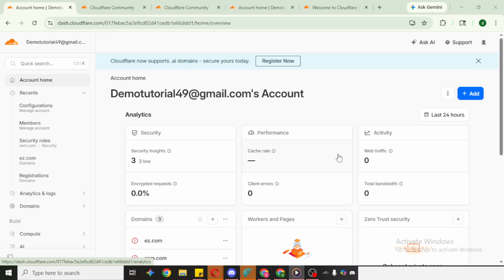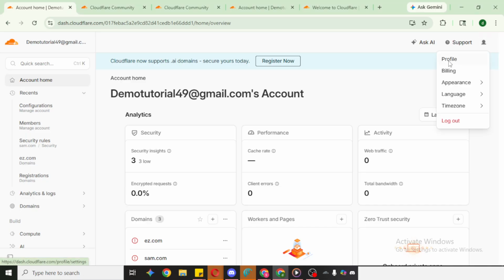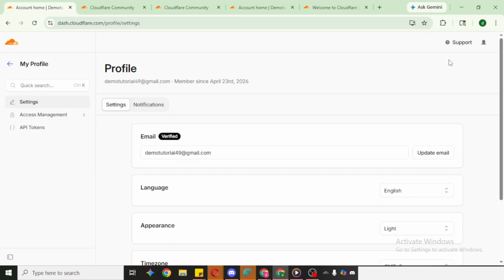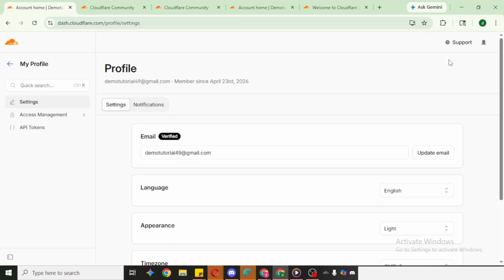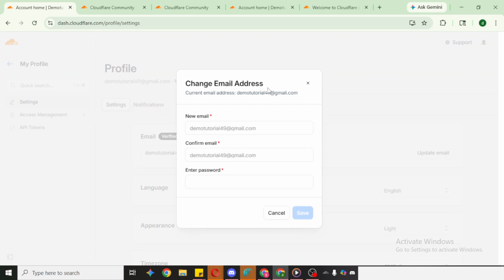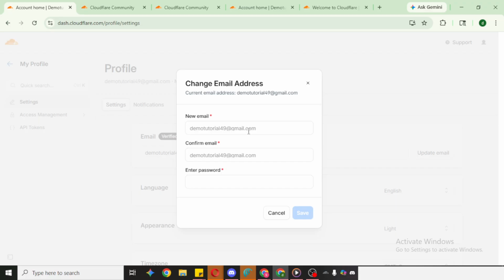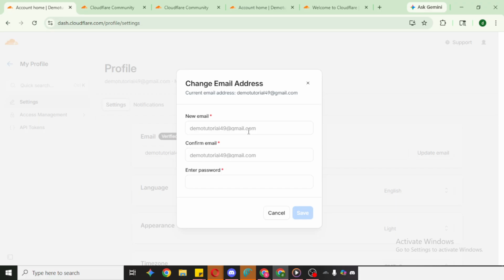How to change email address on Cloudflare (full guide 2026)